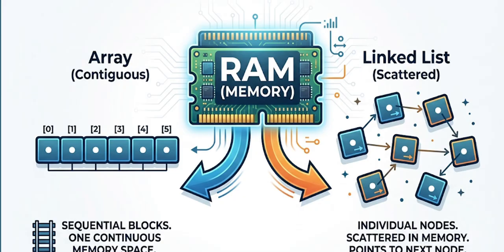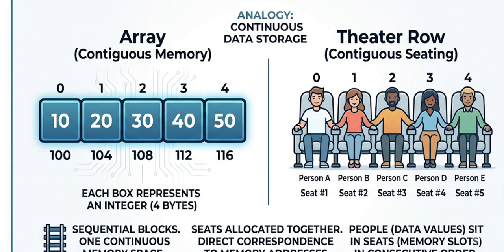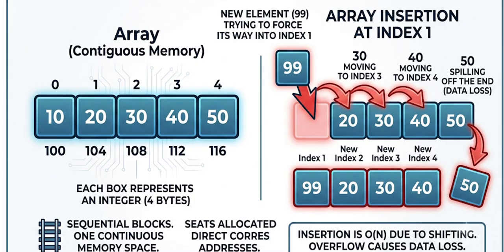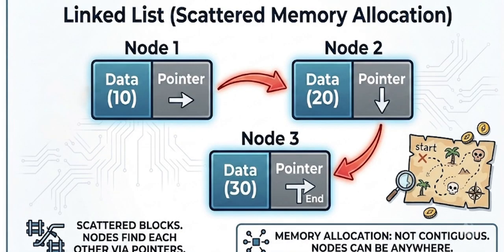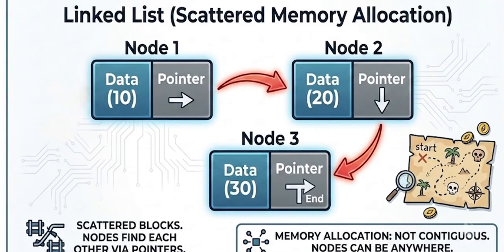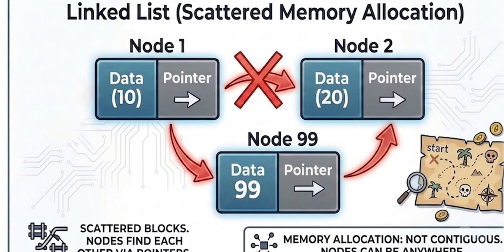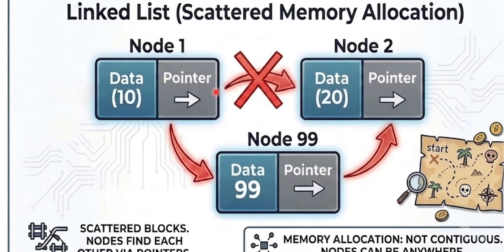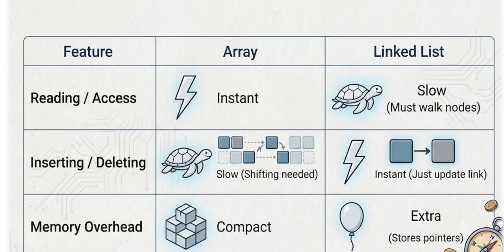Arrays vs Linked Lists: How memory actually works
Ever wondered how Arrays and Linked Lists actually store data inside your computer’s RAM? 🤔

In this video, we ditch the heavy code and focus on the memory architecture itself. You’ll see how arrays use contiguous blocks, why shifting elements can be costly, how linked lists rely on pointers to jump around memory, and—most importantly—when to choose one over the other for exams or interviews.

 What you’ll learn in this video:

How RAM organizes and stores data

Array memory layout & the cost of shifting

Linked List pointer-based scattered memory layout

Direct comparison: Arrays vs. Linked Lists